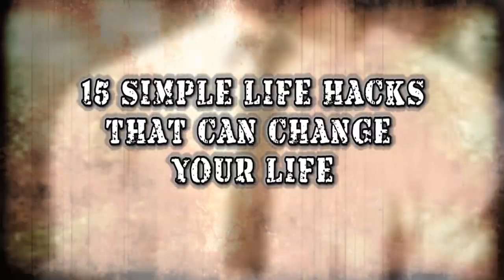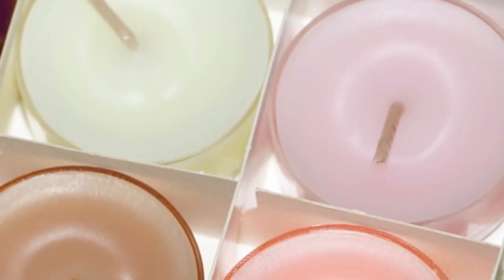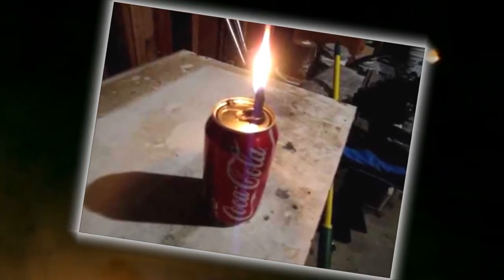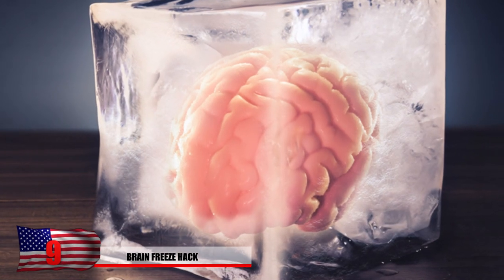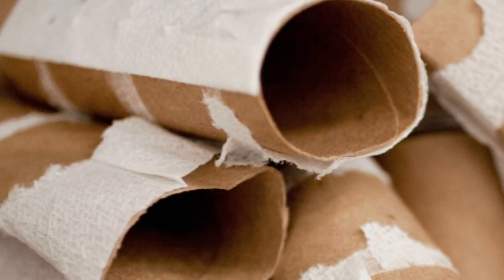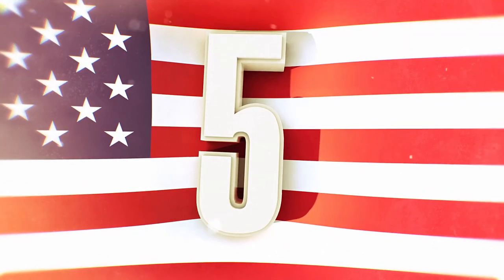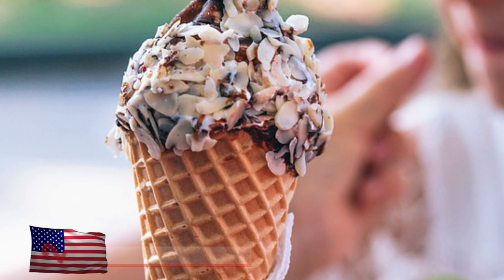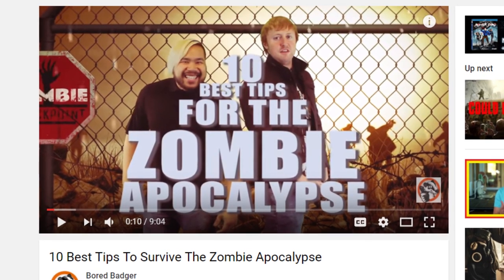15 Simple Lifehacks That Can Save Your Life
From how to get a good fire going with household items, to slicing up that ice cream here are 15 simple life hacks that can change your life!

6. Socks to Bed
Have you ever spent countless hours of tossing Some people find it more comfortable to not wear socks, while others feel as though it keeps their feet warm. What is the right answer to this ageless question. It turns out that warming up those toes actually widens those blood vessels which can increase the hormone that aids in sleeping. This has been proven with research and keeping the extremities warm while sleeping has proven to be crucial. We’re not sure how gloves would feel while trying to go to sleep but technically this would be helpful as well. Other things such as heating blankets at your feet area will also work well. Next time, you’re having trouble sleeping consider this life hack to get you to bed at time

5. Starbucks Wine Hack
Just in case you needed a cup that could successfully hold an entire bottle of wine, all you need to do is go to starbucks. This lifehack could really change your life especially if you’re a drunk on the go. . An entire bottle can be successfully stored in the starbucks trinity cup. While everyone at work is thinking that you’re bringing a warm cup of joe, you can get a much needed buzz while on the clock.

4. Broke Man’s AC
Looking for a cheap way to get your place as cold as possible and really don’t feel like putting the extra money into the air conditioner?! Try out this bargain! All you gotta do is freeze a few water bottles and an ice pack then tie them onto the fan and there you have it! The broke Man’s AC. Think of all the money you can save on your electric bill! Oh so much you almost consider making it rain! The ice and ice pack should cause the temperature to lower slightly. Whatever it takes to be a little cooler!

3. Beer Shower Head
Who needs to go out to Home Depot and buy a new showerhead when you got yourself plenty of empty beer cans to poke holes in and put some duct tape on there! This is a Do it yourself job a redneck must have came up with, considering a large majority of us have more class than the people who drink Natty Ice or to use a beer can as a shower head. But hey, if it’s effective, why not just roll with it! Are you really bring European models back to your shower anyways? Probably not? And if you are, you should probably consider replacing this immediately,

2, Ice Cream Slice
Do you want to be absolutely positive that everyone gets exactly the same amount of ice cream? Do you think that someone is being unfair and eating too much? Do you have a bunch of kids you have to serve ice cream too and you’re tired of the ice cream being too hard to scoop out all the time! It’s quite frustrating. If you said yes to any of these questions then this might be the right lifehack for you! Maybe this was the way we’re supposed to enjoy this delicious treat of the gods because scoop just seems to take so much work! A knife just slices through it like butter.

1. Cupholder Hacks
No cupholder, no problem, we got a few hacks for that! You a shoe? Perfect! Just place that cold beverage right into your shoe like you see in this photo and that drink will stand up just perfectly. We’re there’s been plenty of times when you’ve gone to a fast food restaurant and your car just didn’t have quite enough cup holders. Most cars are not even fitted with cupholders to begin with! Why can’t car manufacturers make enough cup holders for crying out loud! What happens if you need to hit your brakes and your hot coffee goes flying all across your car! Considering that the cup holder is only staying on from a piece of flimsy adhesive, it could easily slide right off at anymore, staining the inside of your car in the process!